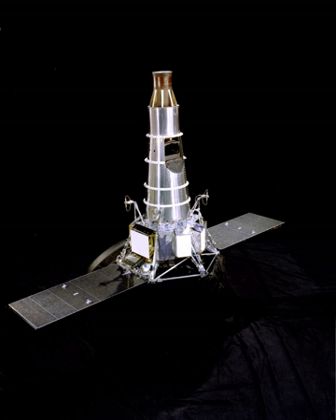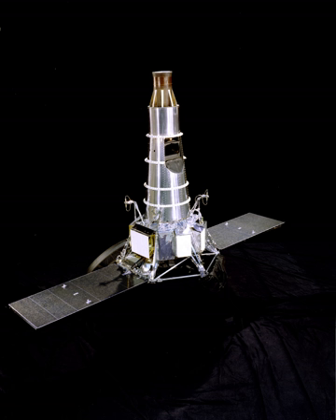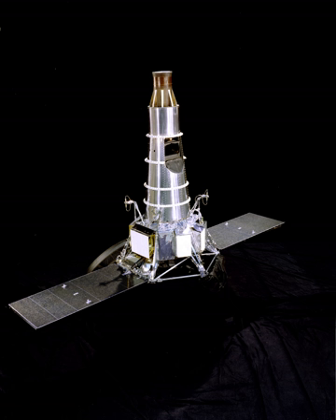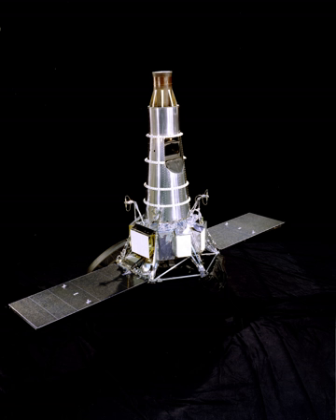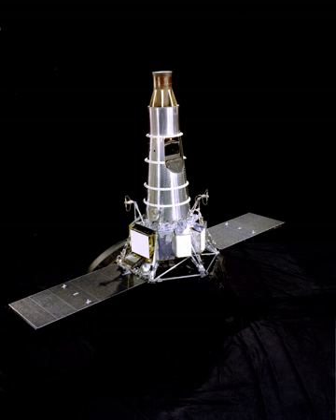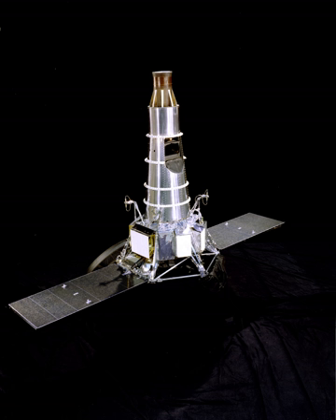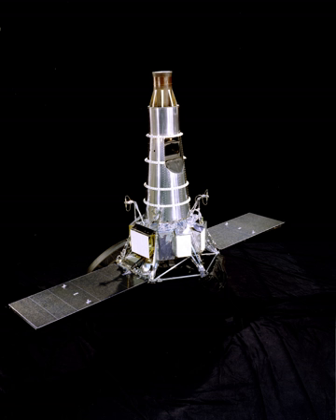Ranger 7 | Wikipedia audio article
00:01:26 1 Aftermath of Ranger 6 and preparation for Ranger 7
00:07:54 2 Spacecraft design
00:10:38 3 Mission profile
00:15:45 4 Footnotes
00:15:54 5 See also

- Socrates

SUMMARY
Ranger 7 was the first space probe of the United States to successfully transmit close images of the lunar surface back to Earth. It was also the first completely successful flight of the Ranger program. Launched on July 28, 1964, Ranger 7 was designed to achieve a lunar-impact trajectory and to transmit high-resolution photographs of the lunar surface during the final minutes of flight up to impact. The spacecraft carried six television vidicon cameras – two wide-angle (channel F, cameras A and B) and four narrow-angle (channel P) – to accomplish these objectives. The cameras were arranged in two separate chains, or channels, each self-contained with separate power supplies, timers, and transmitters so as to afford the greatest reliability and probability of obtaining high-quality video pictures. Ranger 7 transmitted over 4,300 photographs during the final 17 minutes of its flight. After 68.6 hours of flight, the spacecraft landed between Mare Nubium and Oceanus Procellarum. This landing site was later named Mare Cognitum. The velocity at impact was 1.62 miles per second, and the performance of the spacecraft exceeded hopes. No other experiments were carried on the spacecraft.